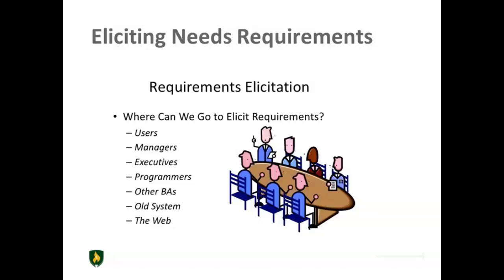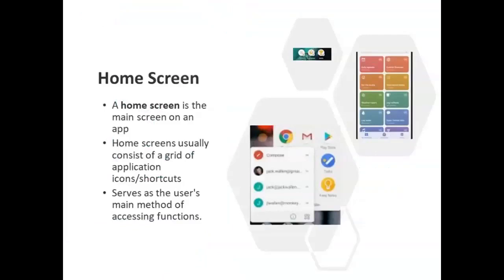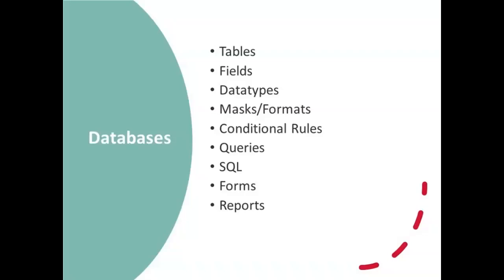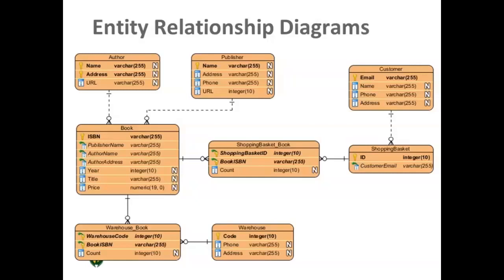Computer Science Capstone GUIs